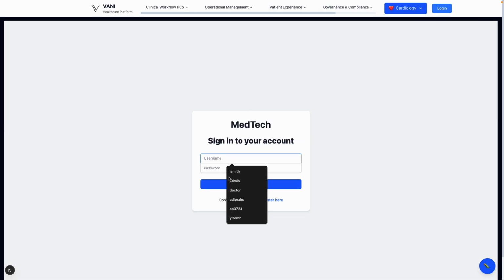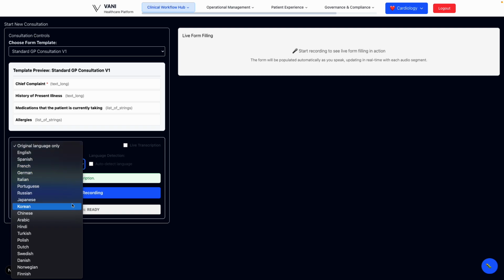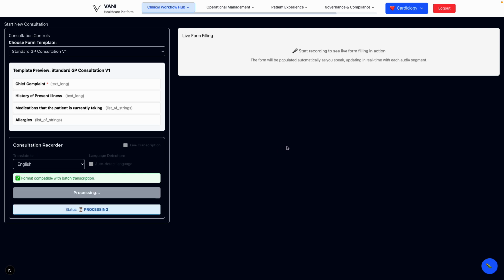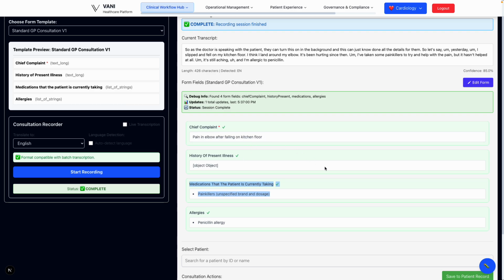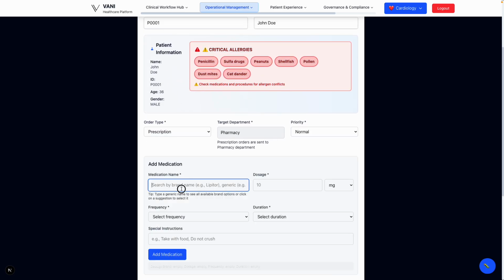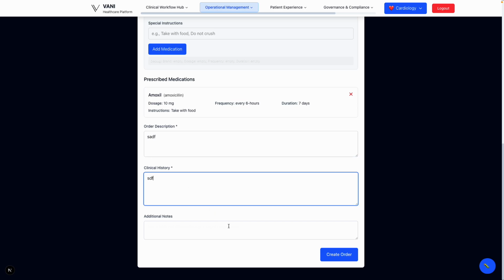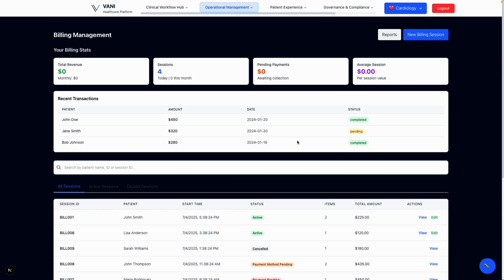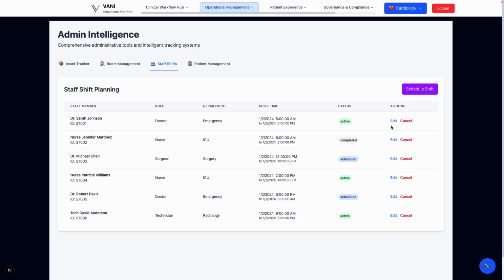VaNI MVP Demo